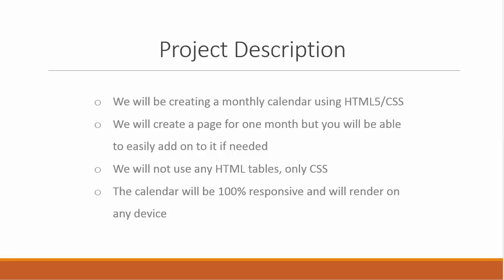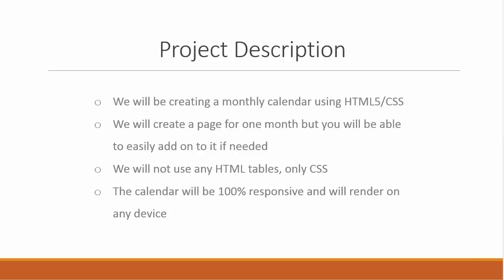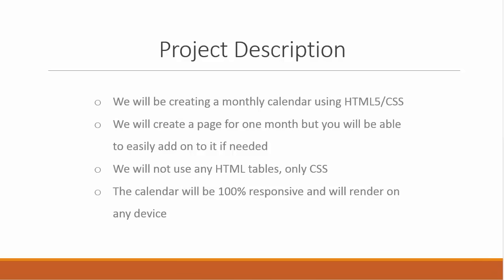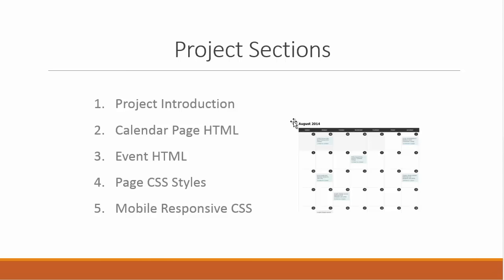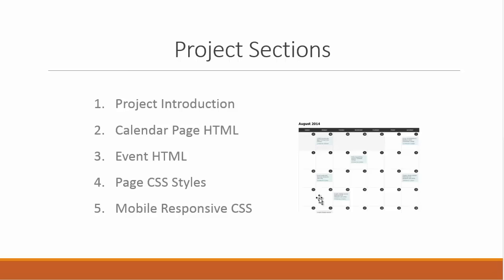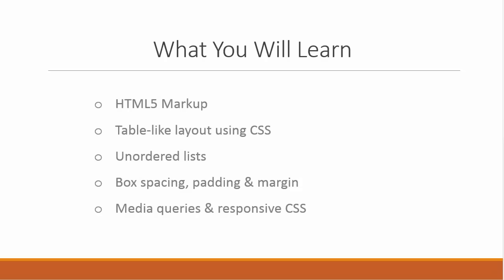Learn HTML and CSS3 by building a responsive tableless calendar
HTML5, JavaScript and CSS3 have revolutionized the way we develop webpages. HTML5 is the latest HTML technology that offers numerous different features that make developing a piece of cake.

Additionally, CSS aids in changing the colors and the layout of a webpage. Now, you can easily modify your webpages without having to change the whole coding of the webpage. CSS pages are separately modifiable so that changes automatically reflect in the HTML document upon changes.

Learn how to create a tableless calendar using HTML and CSS. The course will also teach you fundamentals such as Lists, Responsive Web Design and changing Box Spacing, Padding & Margins.